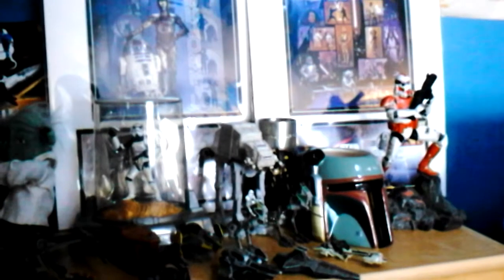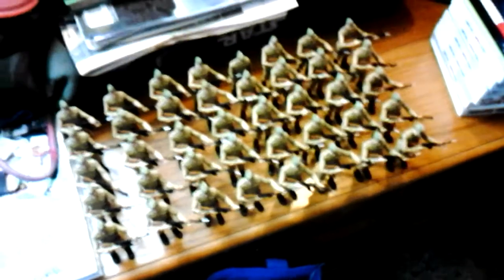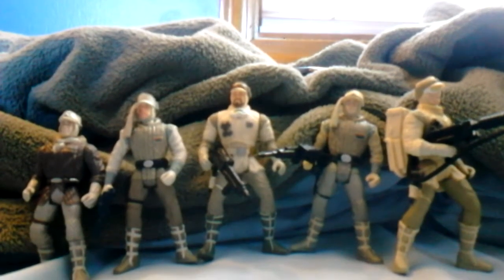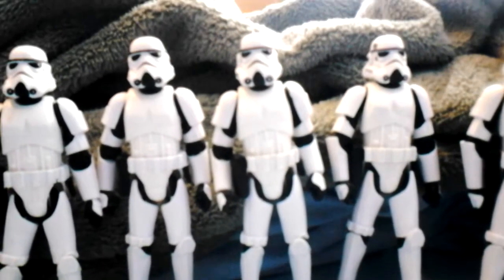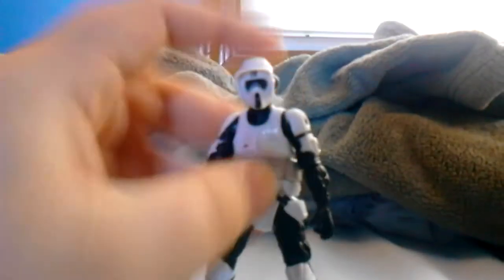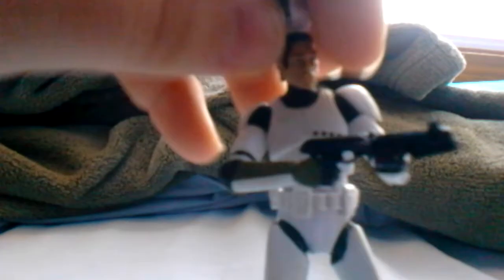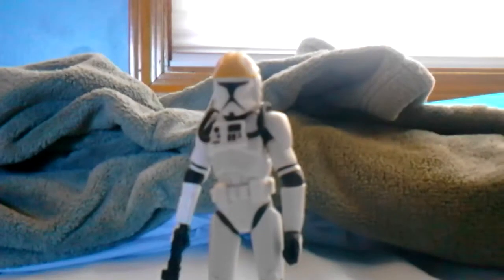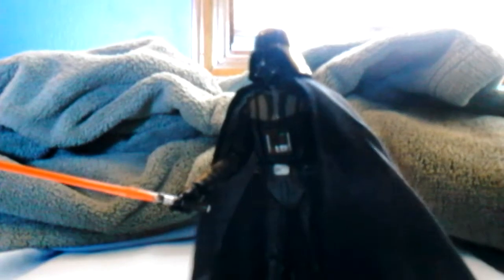My army update (new figures and reviews) #2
This is the second installment of my talk show where I discuss the new figures I have purchased since the last episode. I will also be talking about several black series characters as well. Have fun!